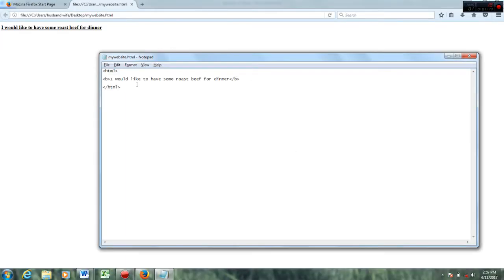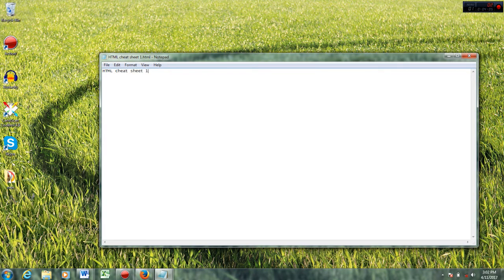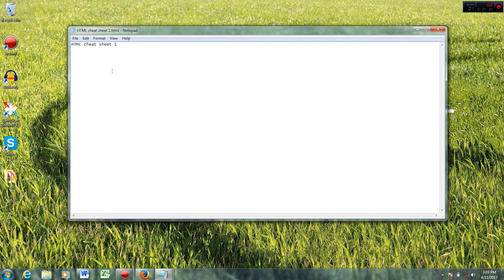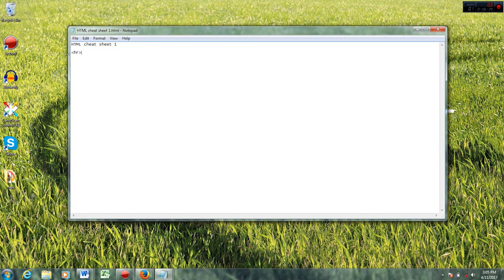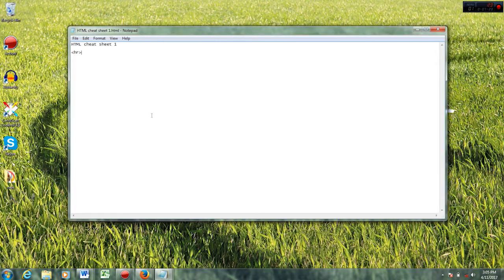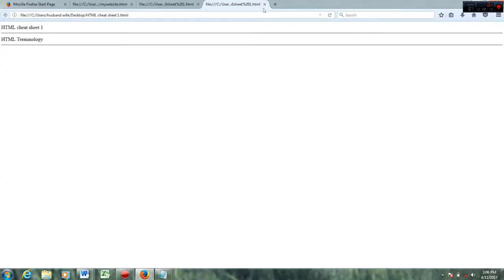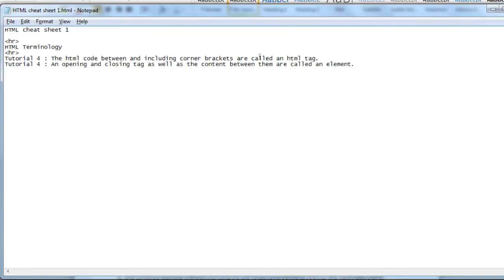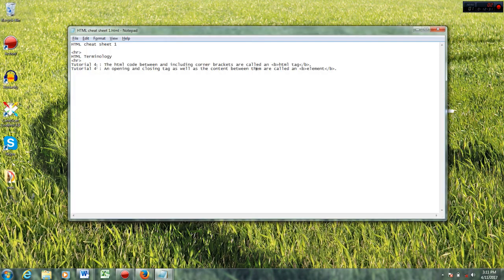Learn HTML and CSS - 4: Cheat sheet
Episode 4: Now let’s start our own cheat sheet so that we can always quickly go back to refresh on what we have learned.

You can learn HTML and CSS in 30 days. Imagine how much smaller the world would be if you did not know the English language. The same goes for learning how to program. It opens up so many doors that you did not even know existed.

I have found this out a few years ago, and now I will be teaching my wife the “language of programming”, by starting to learn HTML and CSS that you use to build a website with. Even if she does not use it every day, knowing what goes on behind almost everything that works electronically is valuable information to help you understand the world, and open up literally countless of opportunities to different careers and entrepreneurial ideas, if you learn how to program.

We will begin with the markup language that is called HTML (HyperText Markup Language) that drives every website on the internet.

Learn HTML and CSS today is even more relevant than ever. You can now use it to build your mobile websites and apps as well. I would say learning to program is more important than cattle farming.

Watch the first few videos to see just how easy it actually is to build a website - and to learn a programming language by learn HTML and CSS in 30 days.